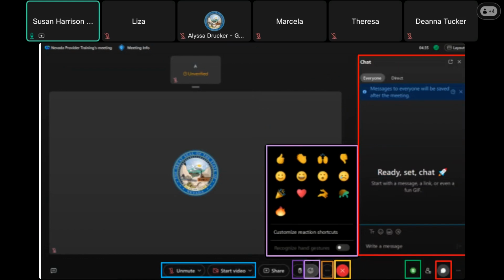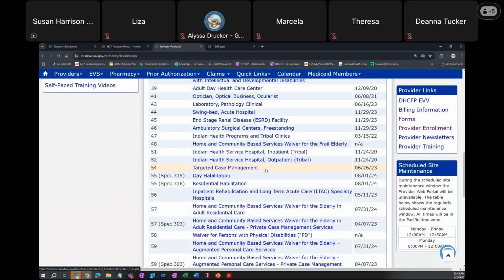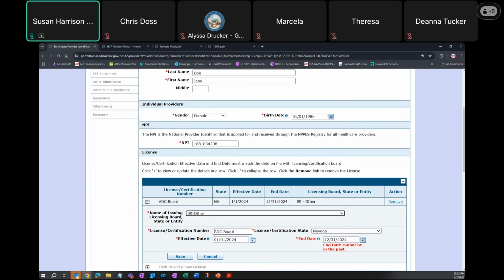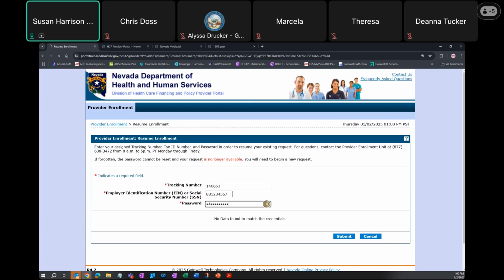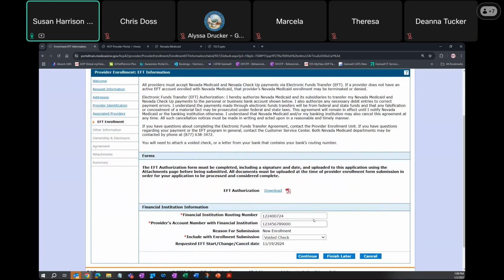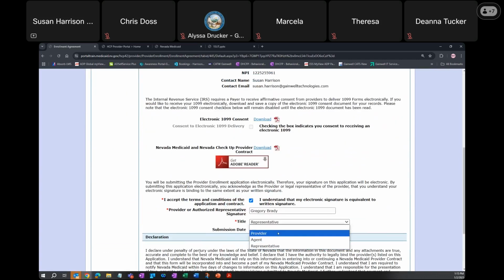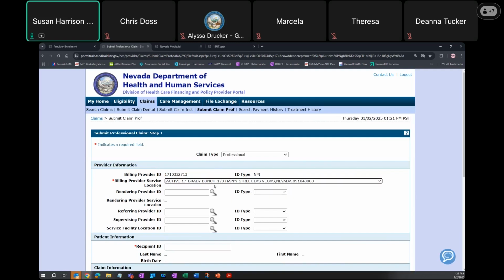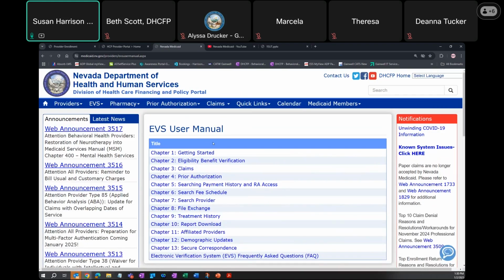Part 2: Substance Use Treatment (SUT) Provider Enrollment Workshop - Provider Type 93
This training session, recorded on 1/2/25, provides a walkthrough of the enrollment process for Substance Use Treatment (PT 93) providers. Topics will cover navigating enrollment resources and completing an enrollment application as a Clinical Supervisor, Group, and Intern or Individual PT 93 provider.

Chapters:
00:00 Introduction
01:33 Objectives
02:35 New Provider Types & Specialties
03:33 Important Dates
03:46 Order of Enrollment
04:54 Individuals Able to Link to PT93 Groups
06:14 Featured Links - Search Providers
08:02 Enrollment Checklists
10:23 Associated Providers Signature Form
11:11 EFT Authorization Form
12:25 Online Provider Enrollment (OPE)
13:43 Step 1 - Individual Clinical Supervisor
22:38 Step 2 - Group Application
33:09 Step 3 - Individual Application (Intern)
40:08 Linking Enrolled Providers to Group
42:40 Enrollment Approval Letter
44:04 Location ID
45:35 Resources and Web Announcements
47:23 YouTube Training Videos